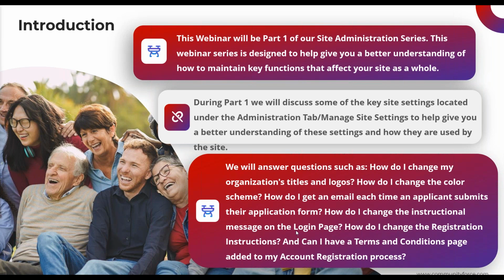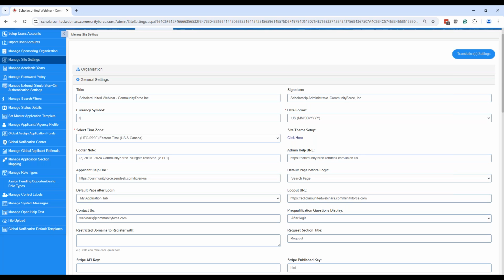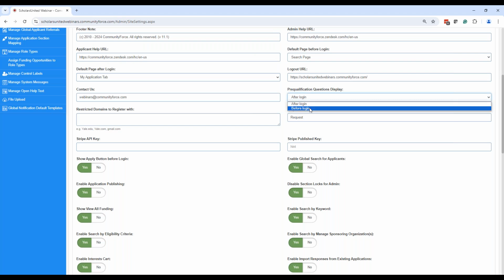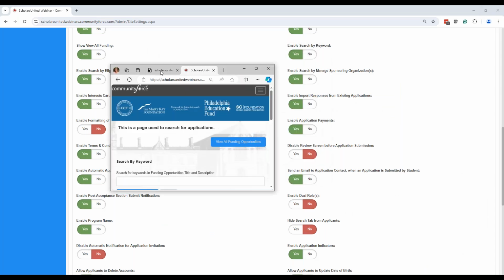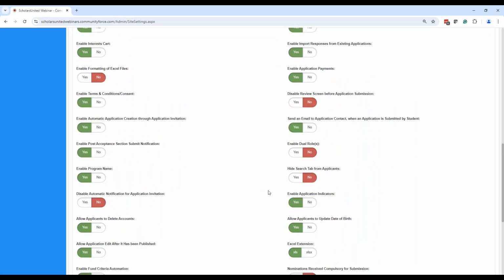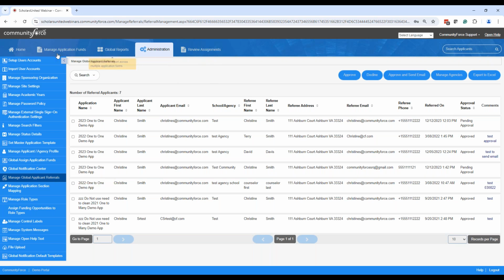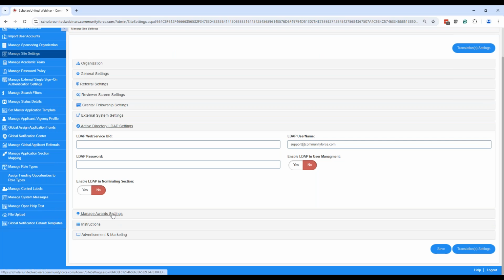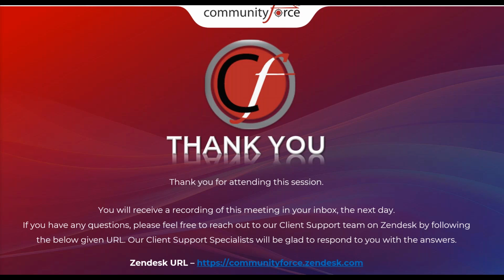Webinar 11.1 | Site Administration Part I - Managing Site Settings, August, 2024